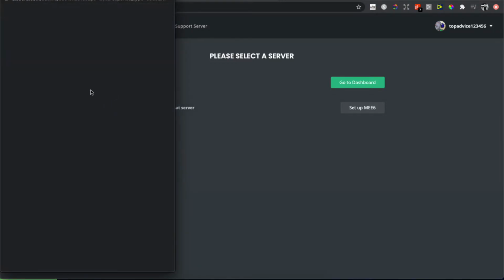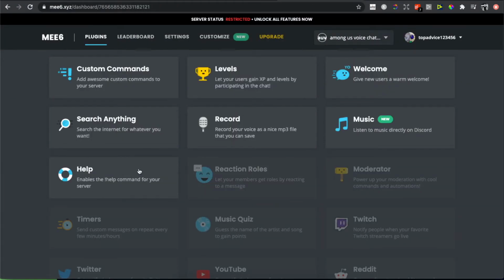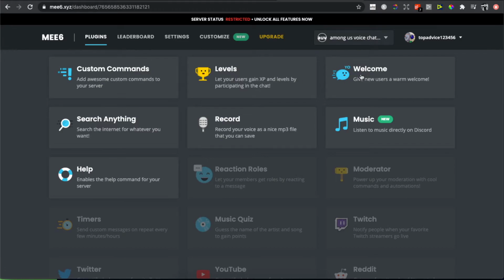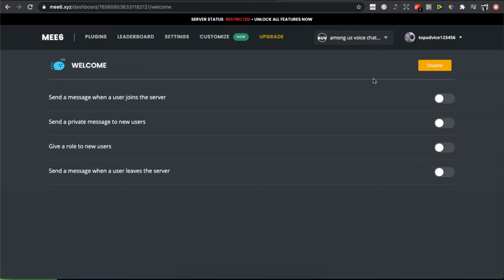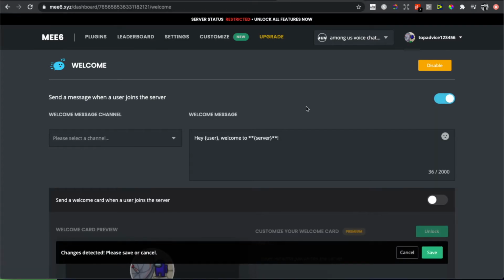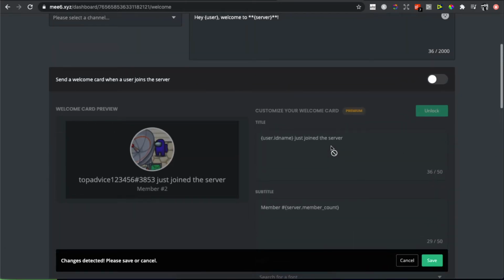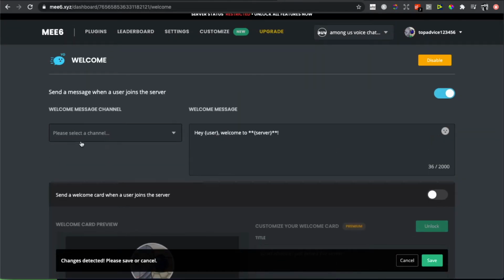How To Make Custom Welcome Messages On Discord Servers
In this video I will show you how to make custom welcome messages on discord servers. It's really easy and it will take you few minutes to do so!